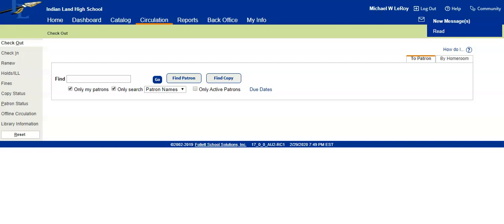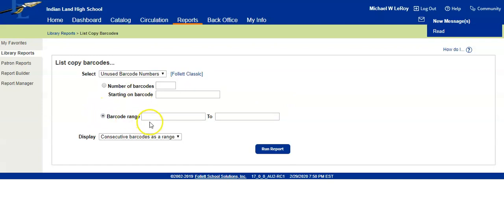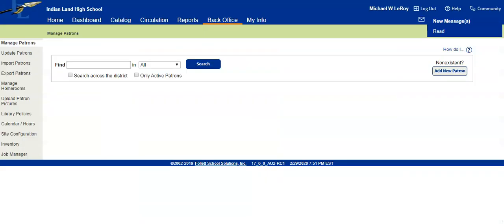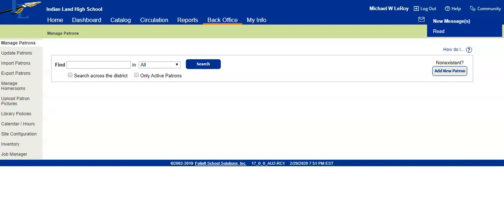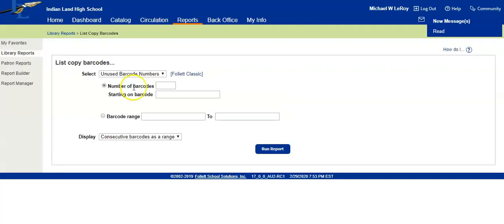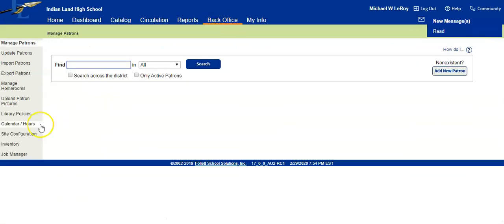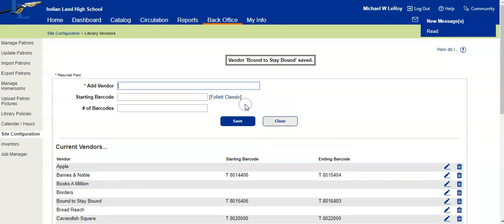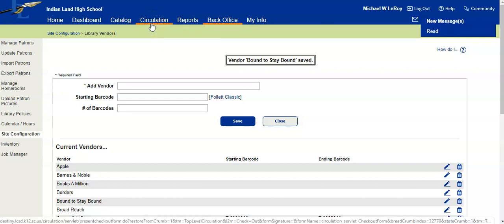Setting Vendor Barcode Ranges in Follett Destiny Library Manager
learn how to set Vendor Barcode Rangers in Follett Destiny Library Manager.